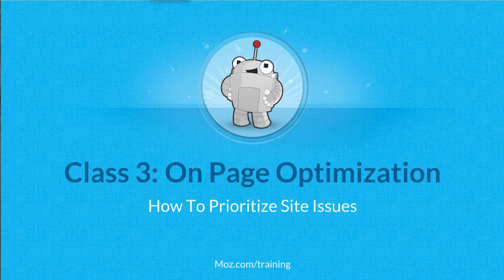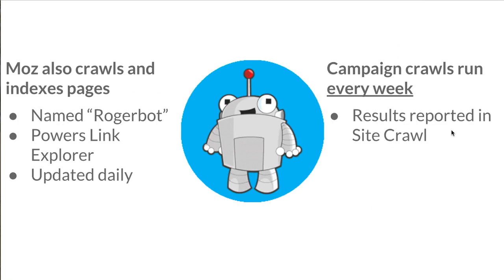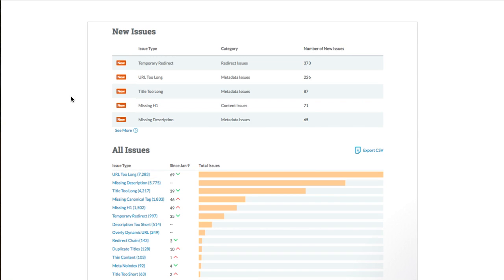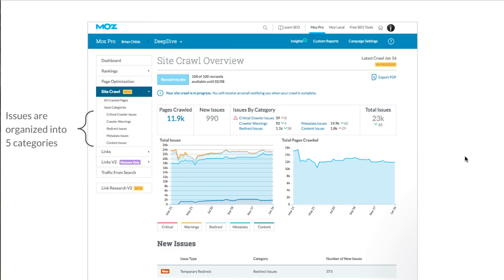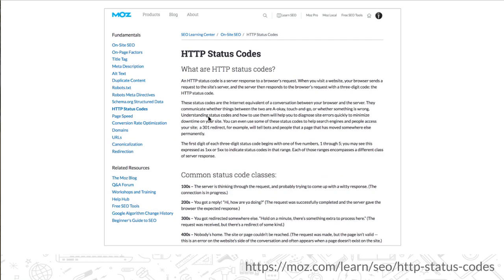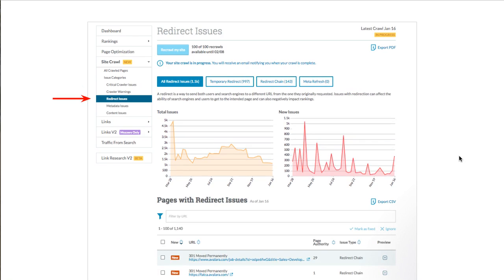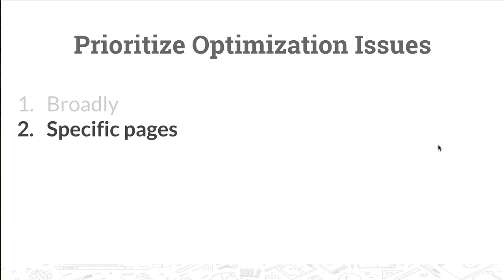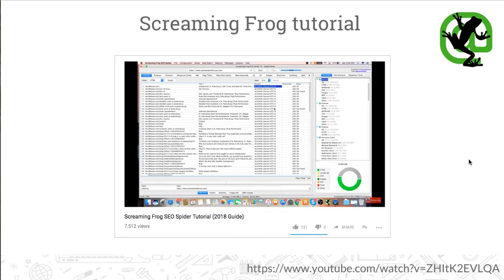How To Prioritize Issues | Page Optimization | DigiSkills SEO Course free 2020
On Page Optimization is a foundational component of any SEO strategy. Learn how to identify what actions should be taken on your site to improve content performance and maximize your site's reach.

By understanding the path to a conversion, you will be able to better optimize the content that visitors see. In this class, we will take a closer look at why visitors might be failing to achieve goals, and how site optimization can turn that around. You will learn how to prioritize optimization issues and how to identify these types of issues as you go. You'll also learn how to map keywords to content and ensure that content is best optimized for your visitors.

This class will focus not only on conceptual understanding but also implementation of critical optimizations across your site. Learn tips around how to best use your time and how to scale the optimization process.

Some highlights from this class:

How site optimizations affect the path to a conversion
Identify the page attributes most impactful for SEO
How to prioritize content optimization issues
How to identify issues in real time
How to connect keyword research with site optimization through mapping
Common page optimization elements to focus on

make money onlne